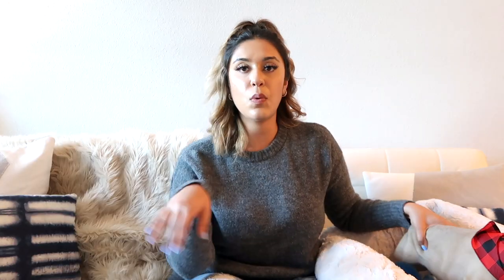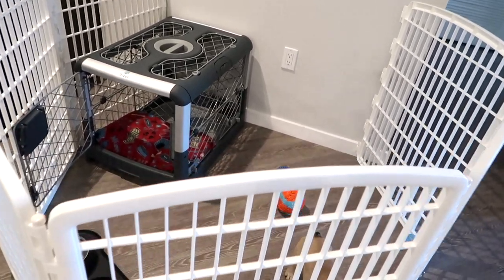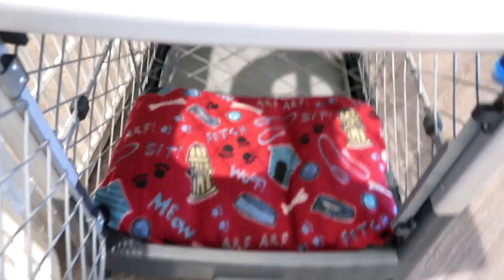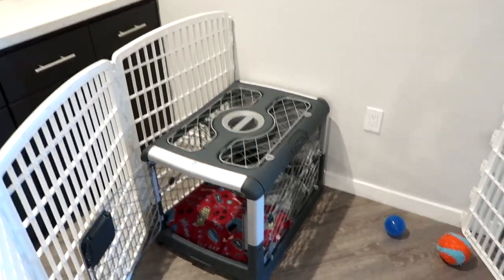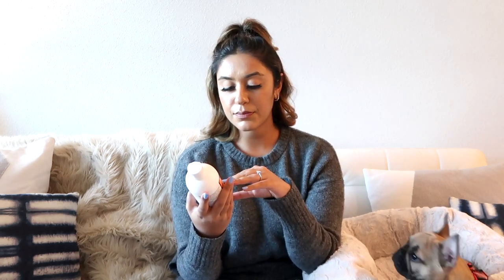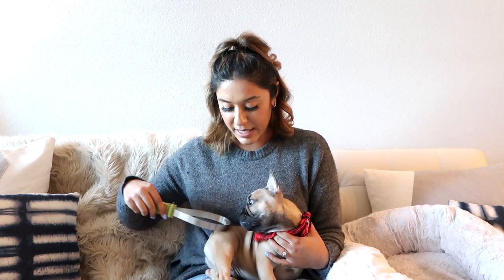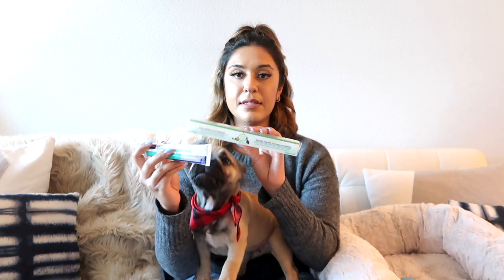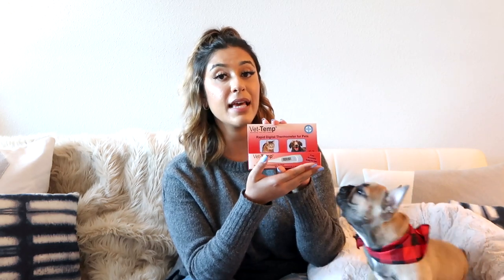NEW PUPPY PRODUCT CHECKLIST & HAUL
Products Mentioned:
1. Playpen
3. Nature's Farmacy Dogzymes Probiotic Max Dog Supplement By Nature's Farmacy
4. Wholistic Pet Organics Canine Complete All-in-One Supplement By Wholistic Pet Organics
5. Earthbath Oatmeal & Aloe Pet Shampoo - Vanilla & Almond
6. Earthbath Hypo-Allergenic Pet Shampoo
7. GNC Pets® Medicated Anti-Bacterial & Anti-Fungal Shampoo
8. Pet MD Chlorhexidine Wipes with Ketoconazole and Aloe
9. Remedy+Recovery Stop Bleeding Styptic Powder, 1.5-oz jar By Remedy+Recovery
10. Safari Shedding Tool
11. Vetoquinol Enzadent Dual-Ended Toothbrush
13. Vet-Temp Rapid Digital Dog & Cat Thermometer
14. Nature’s Miracle Stain and Odor Remover
15. Bil-Jac Puppy Select Chicken Recipe Dry Dog Food
16. Zuke's Mini Naturals Chicken Recipe Training Dog Treats